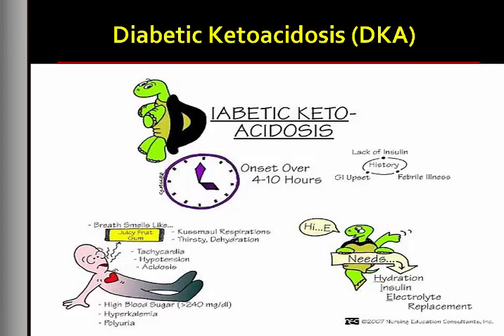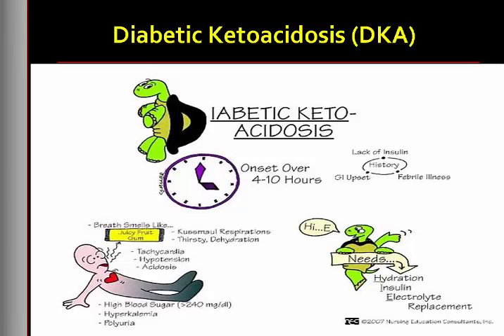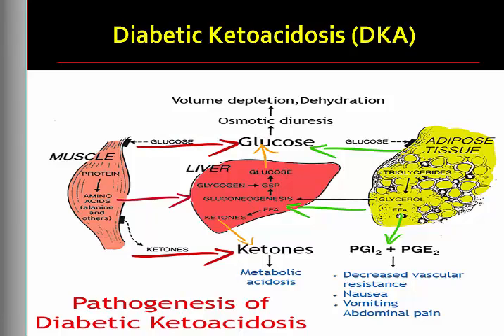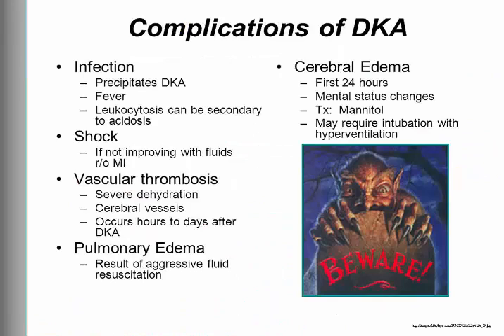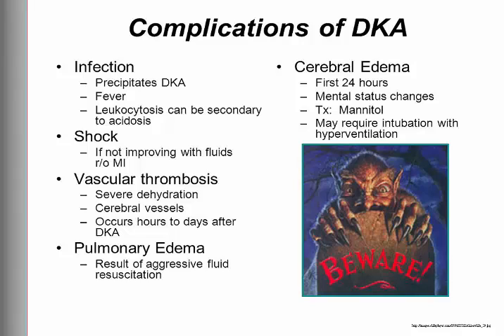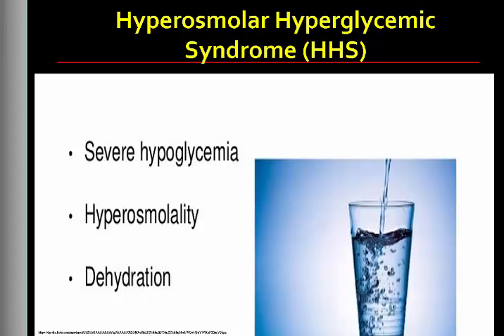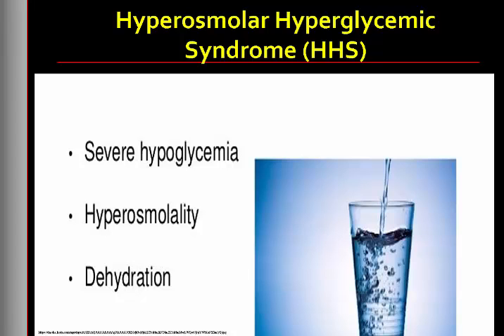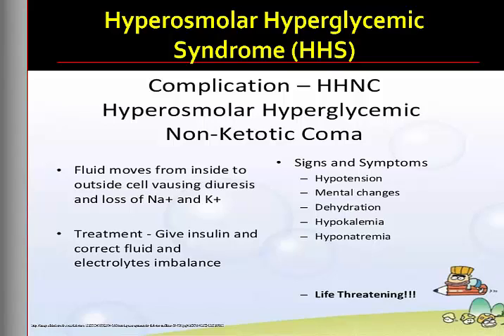Nursing School DKA vs HHS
Chapter 49 - Lewis Textbook